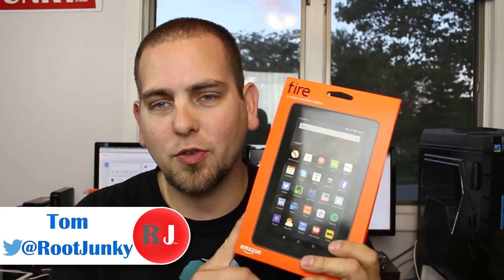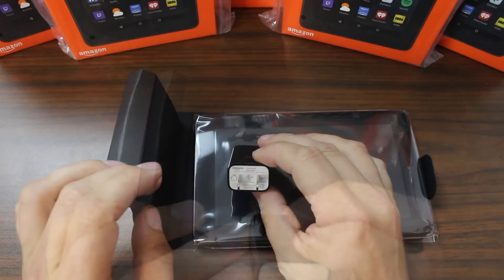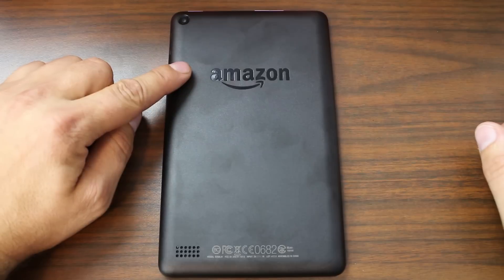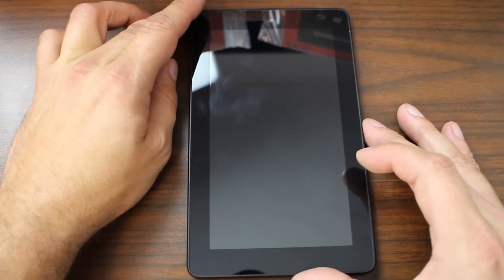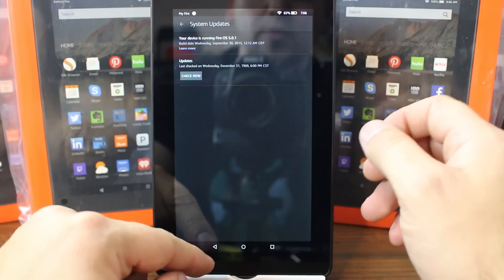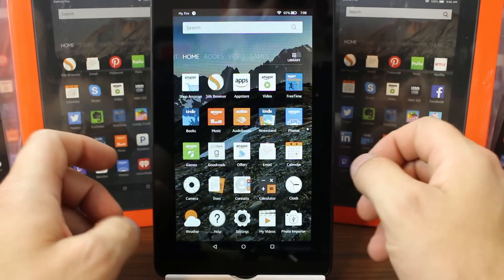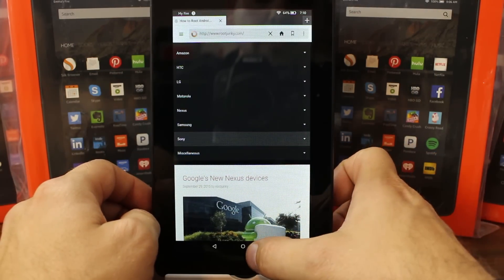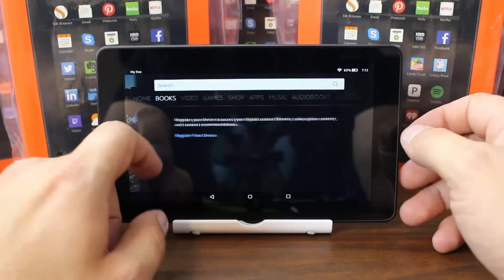Amazon Fire 7in 5th Gen $50 tablet unboxing & first impressions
Maybe this is a device that you are interested in. here is a link to the Amazon Fire 7in $50 tablet

5 Things you need to know before rooting or hacking your android device

Link to Rootjunky.com site to enter the Amazon Fire 7in tablet giveaway